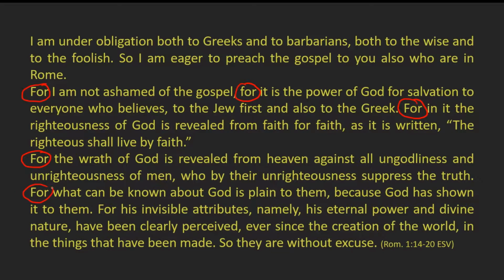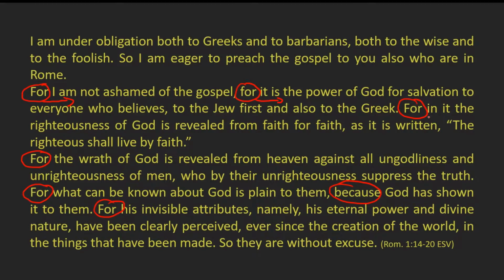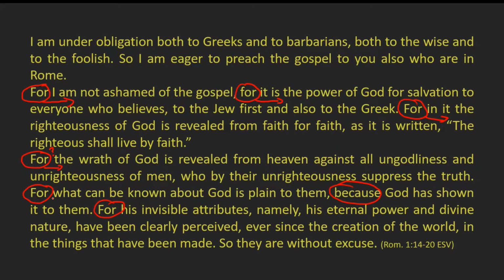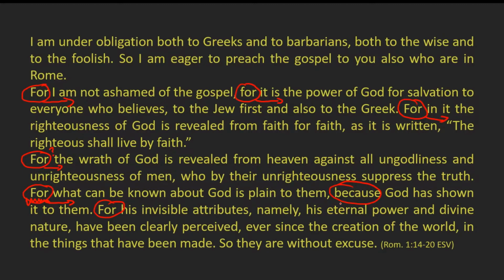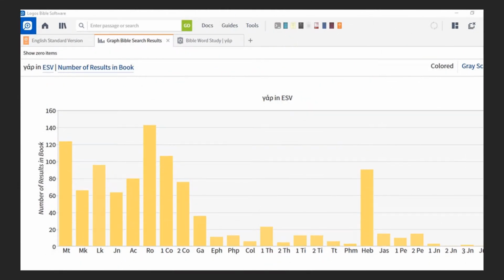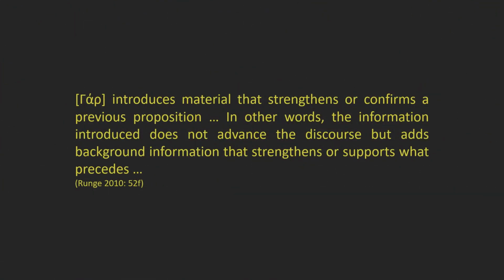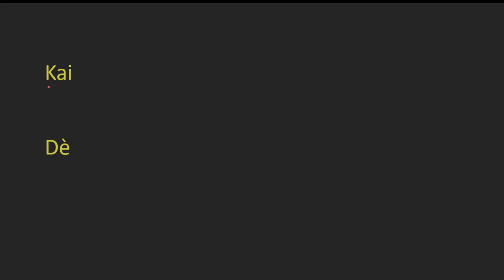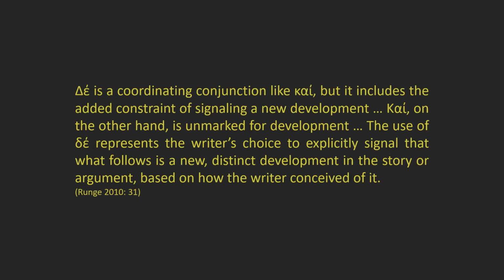For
Almost as short as a title can be: a word called "for". Paul loved using it. But how does it work?
Create a Learning Site is a blogsite, monthly e-mail newsletter and video podcast to help you go deeper in your understanding of the Bible.